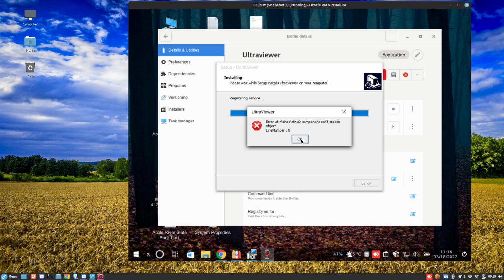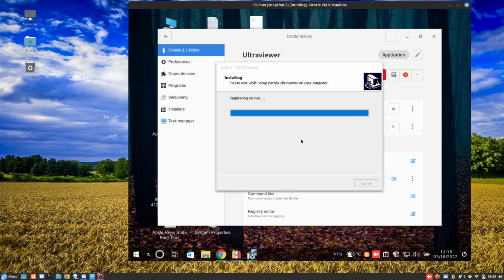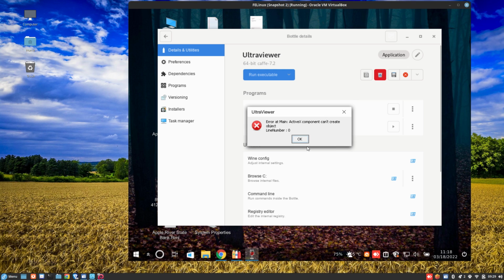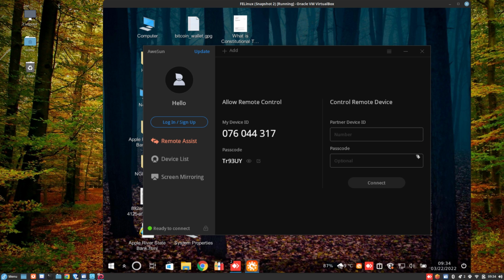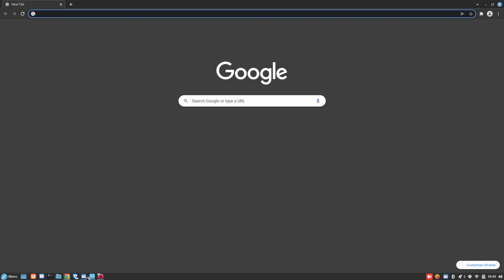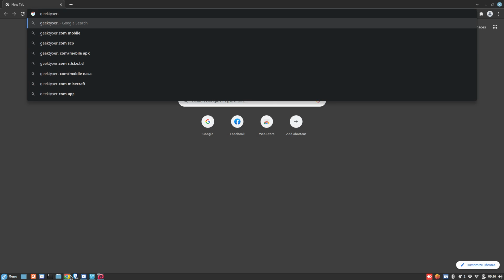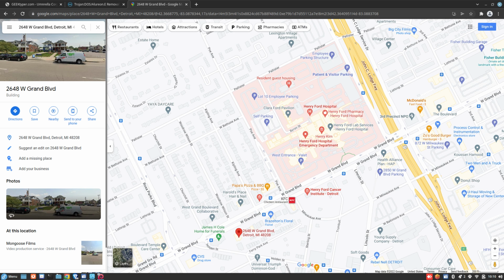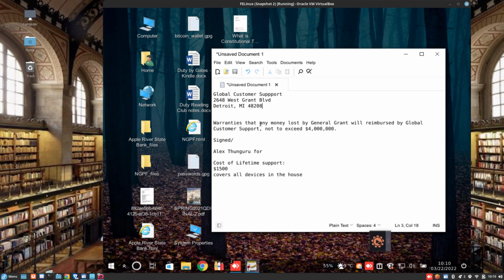Russian Hacker has Compromised My Computers and Warranties, Cyperbersecurity and other Idiocies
This one is a little longer than most of my others, but I wasn't feeling well, and perked up quite a bit when he called.  He was clearly confused several times at getting pushed off script, didn't even mind when I said the computer was connected to the cybersecurity experts in Springfield. :)  He used one of the prank pages from geektyper.com, something I haven't seen used in quite a while. I didn't include the shift to a different computer (not really, just booted into Fedora instead of Archman; this one was long enough.  He really didn't know quite what to do with my questioning the anomalies in his presentation. And, as usual, it all came down to gift cards. LOL